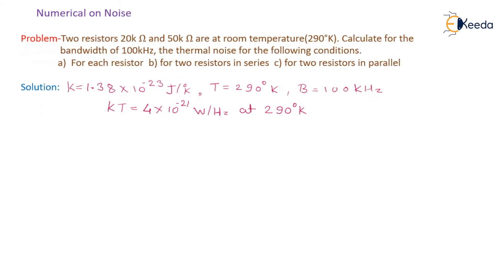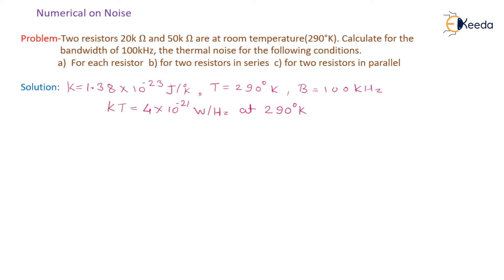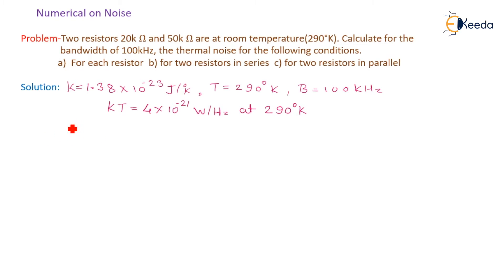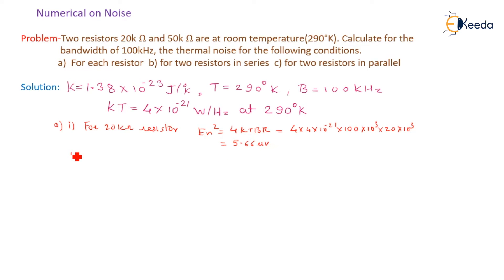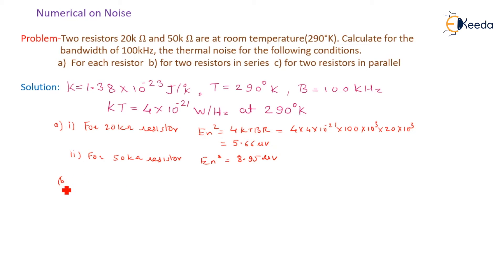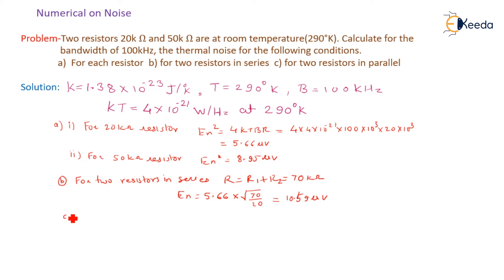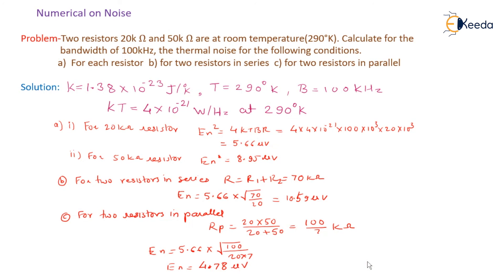Numerical on Noise - Basic Communication System - Communication Engineering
Video Name - Numerical on Noise

Chapter -Basic of Communication Systems

Faculty - Chadrashekar Chaudri

Access the Complete Playlist of Subject Data Compression and Encryption -

Happy Learning!